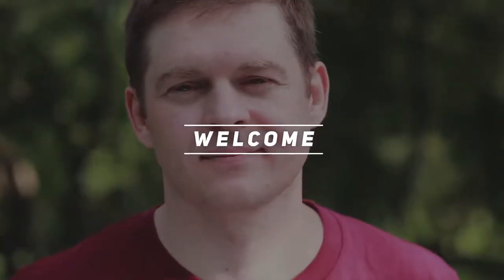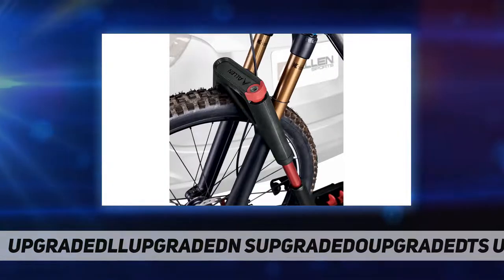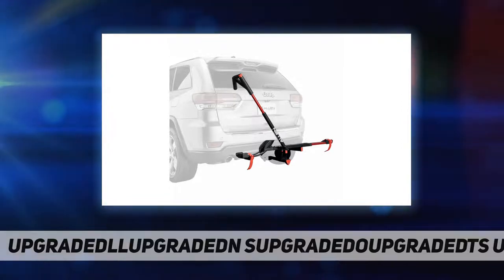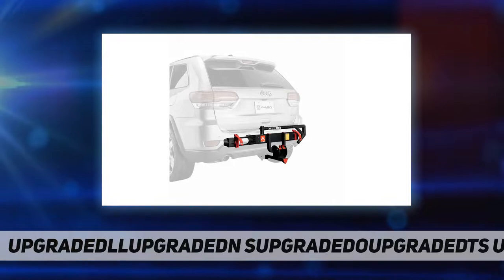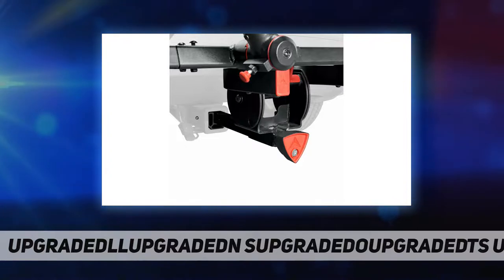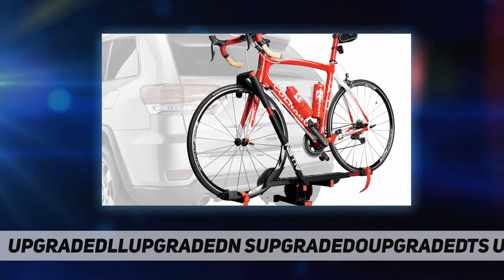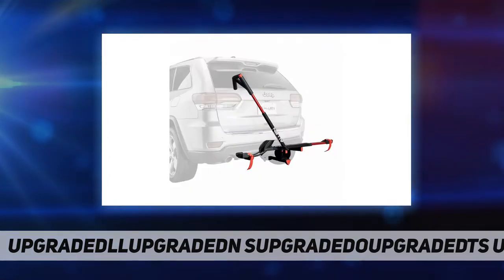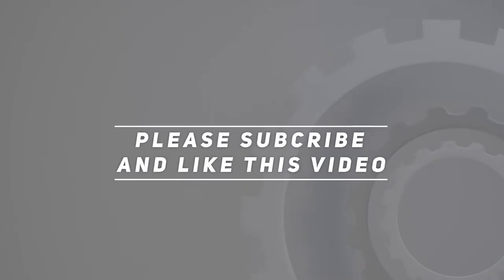Allen Sports Premier Locking Tray Rack - Short Review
Allen Sports Premier Locking Tray Rack